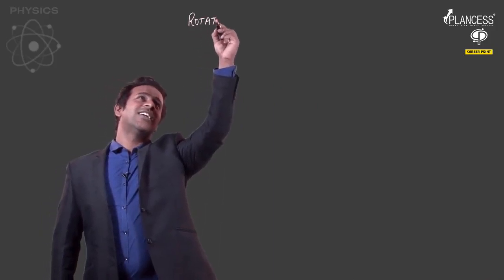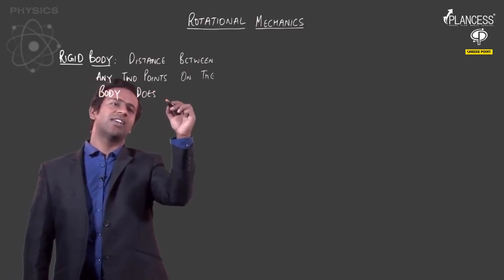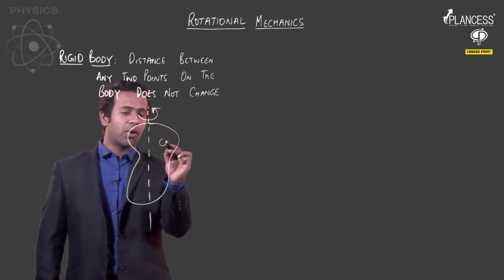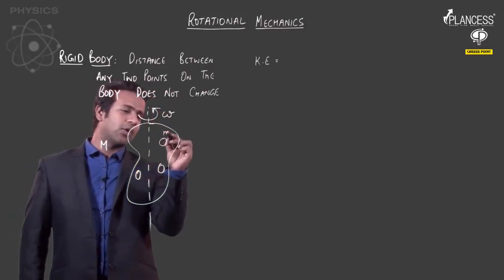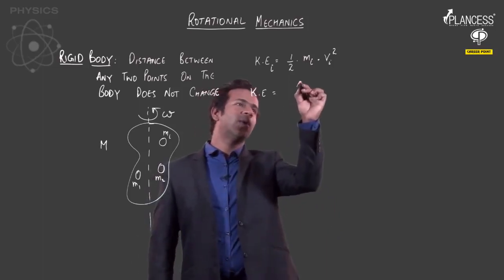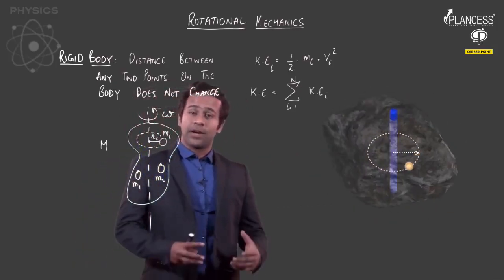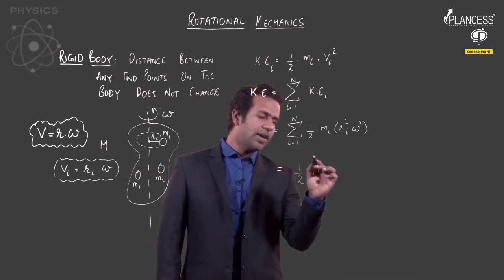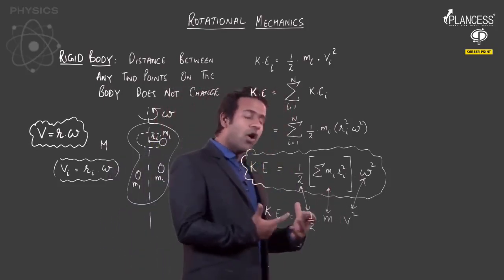Rotational Mechanics Rigid Body for IIT JEE/NEET/Class 11 By Career Point